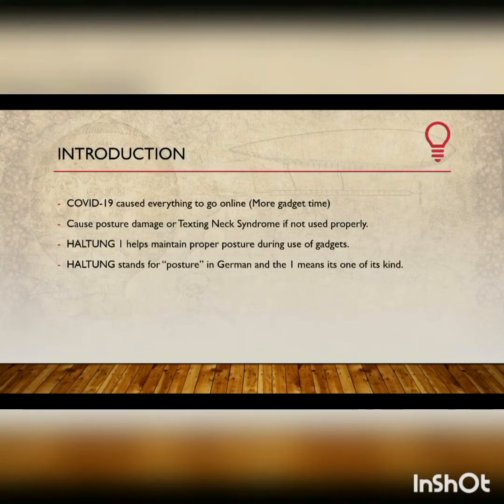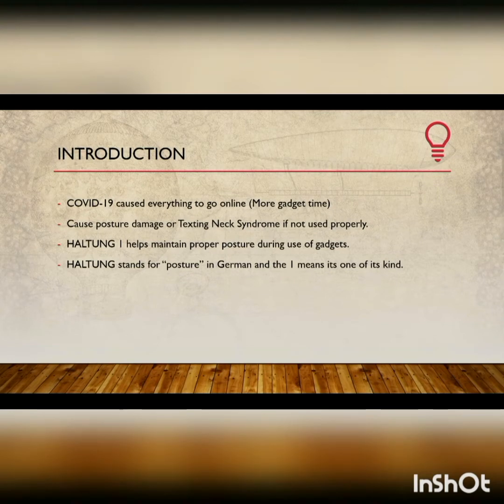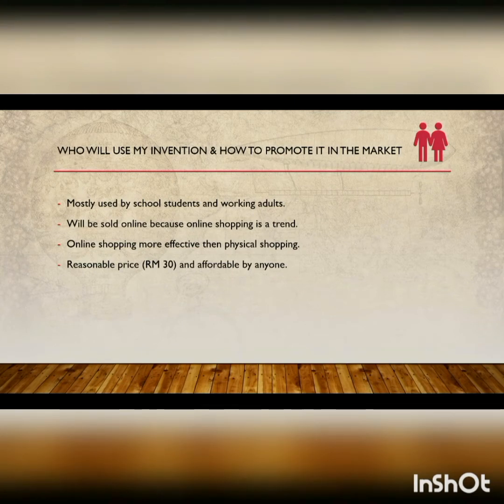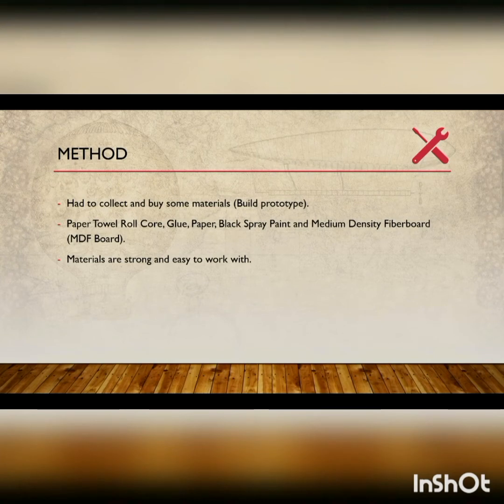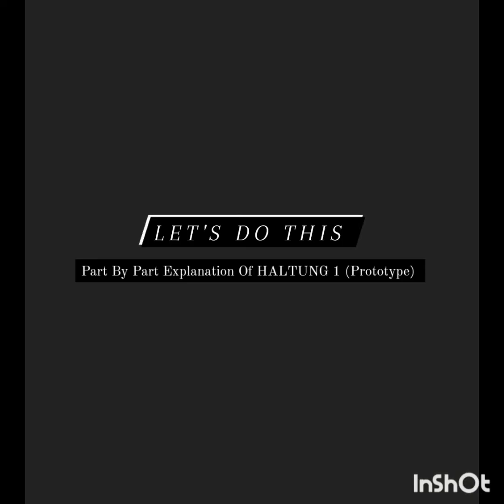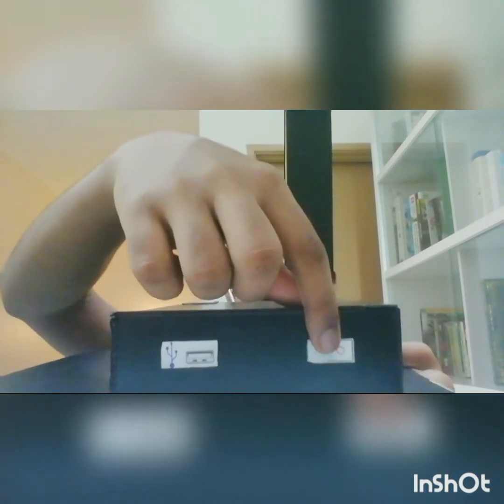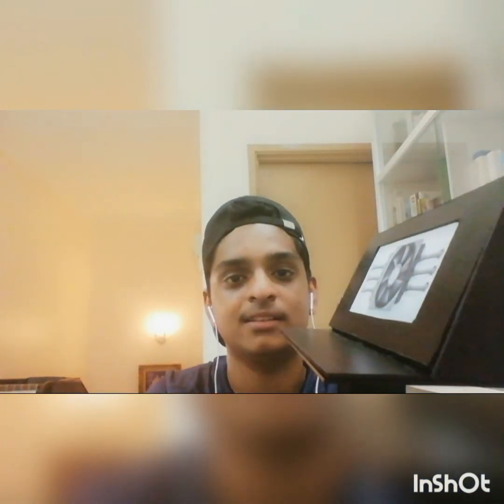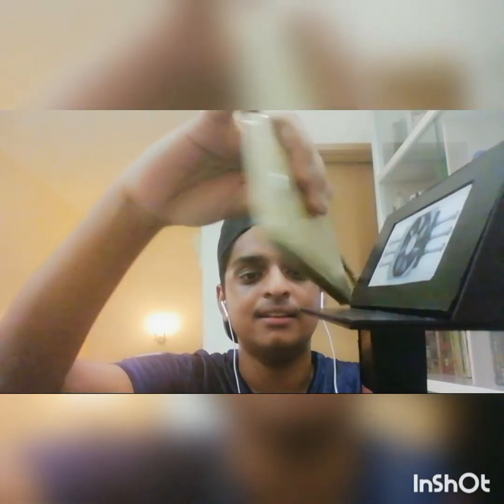YS650 Haltung 1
: ‘Virtual Innovation Competition 2021 (VIC21)’